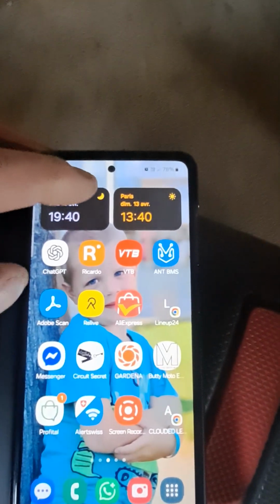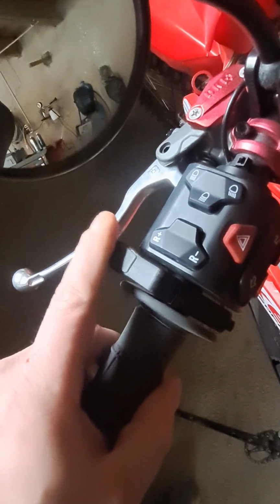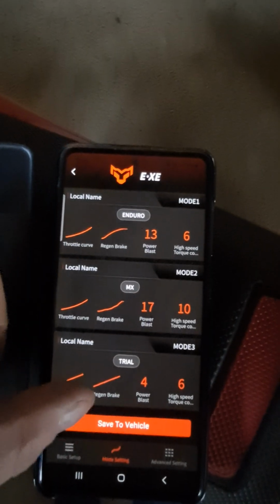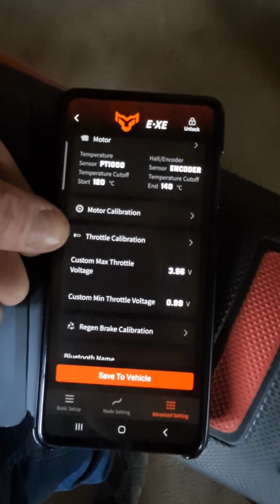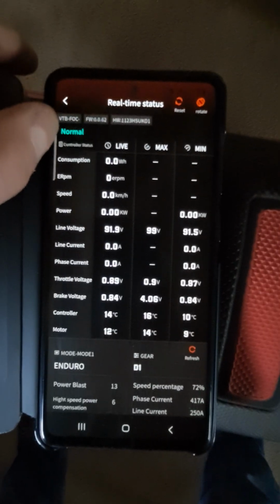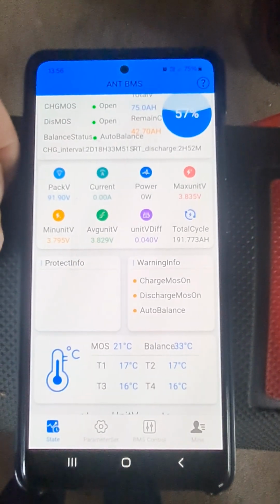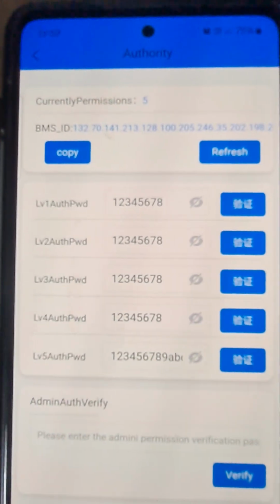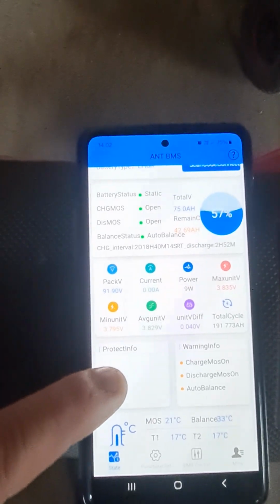Arctic Leopard E-XE 880 explanation EN 2/2